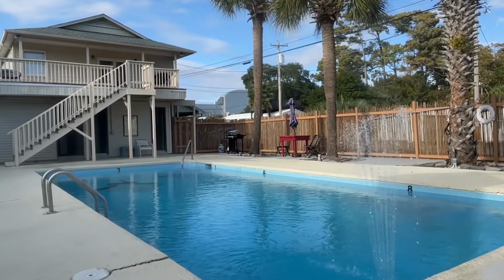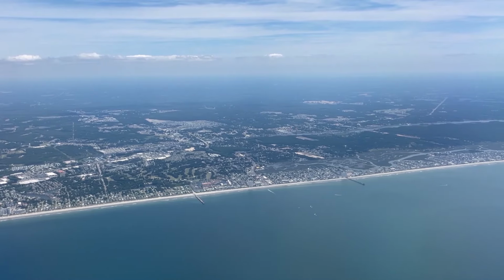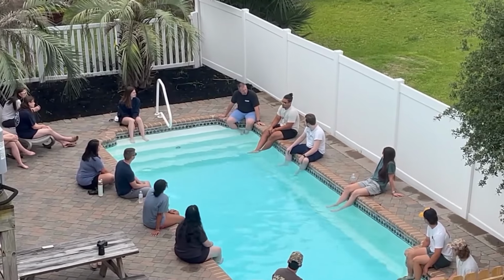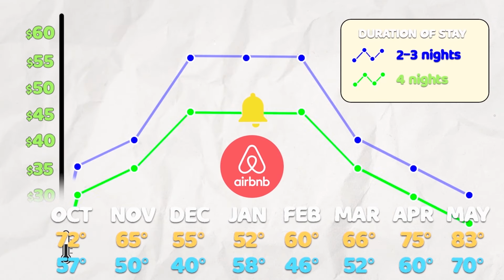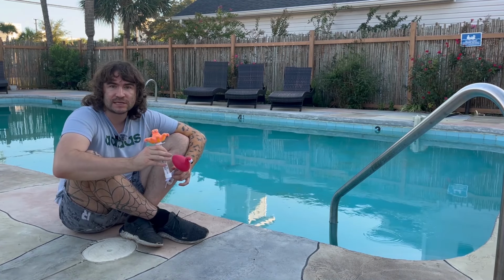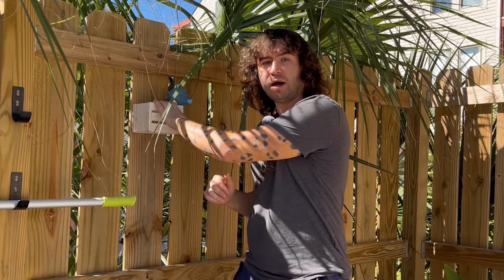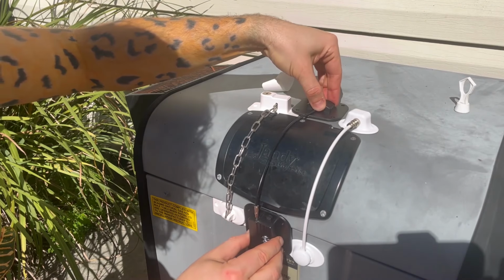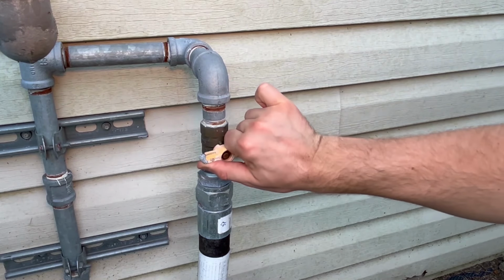Can You Guess the Price to Heat an Airbnb Pool?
Considering heating your pool for your short term rentals? This video goes over the pool heating utilities cost you will be paying. As an Airbnb host, learn how much it costs to heat up your pool and tips how to deal with Airbnb guests when you offer pool heating service.

Pool Thermometer we use and recommend (accurate):

📚 Chapters
00:00 Pool Heating Time! 🩱
01:36 What is the Comfortable Temperature
02:13 When You Need to Offer Pool Heating
02:40 Initial Heating Cost
03:54 Pool Thermometer Tip ️
04:41 Lock Access to Pool Heater!
05:23 Training Employees
05:54 Hot Tub Heating

Sergii Soshka